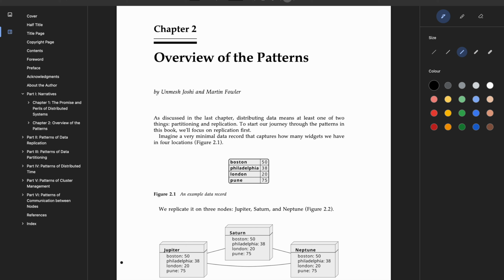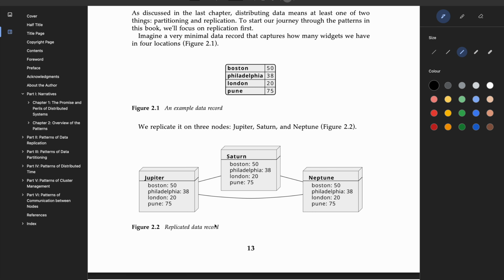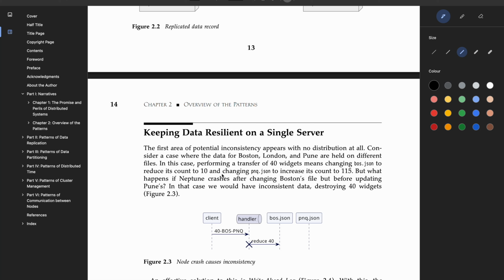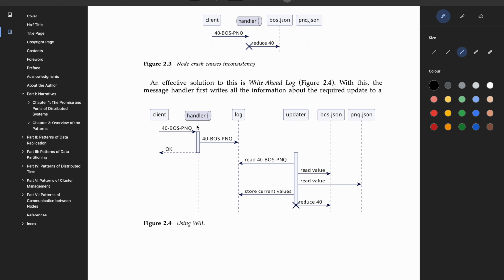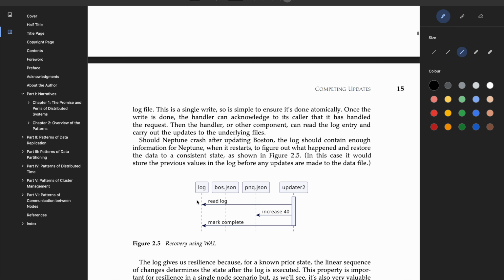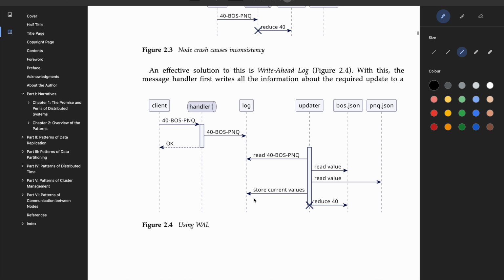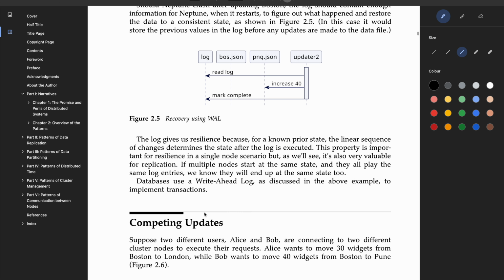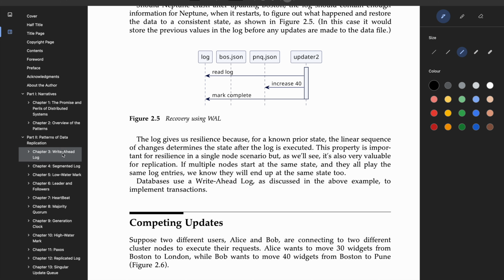Chapter 2.0 Overview of the Patterns (Write Ahead Log)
This is chapter 2 of Patterns in Distributed Systems Book -

Topic 1 : Keeping Data Resilient on a Single Server with Write Ahead Log

Small note - I have tried improving upon the audio and video quality, Let me know if this sounds good to you.